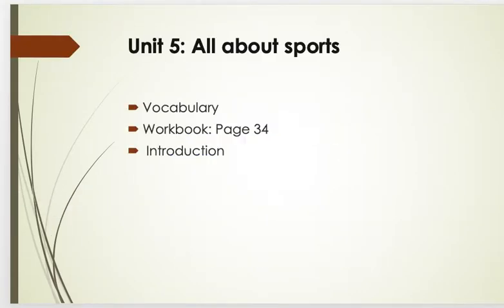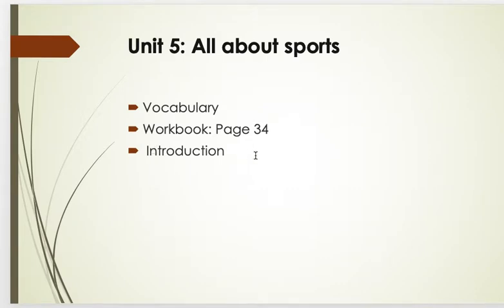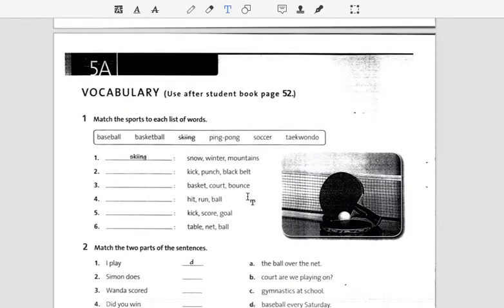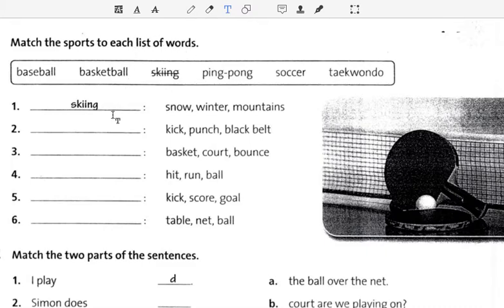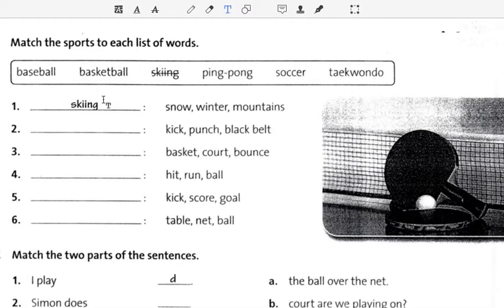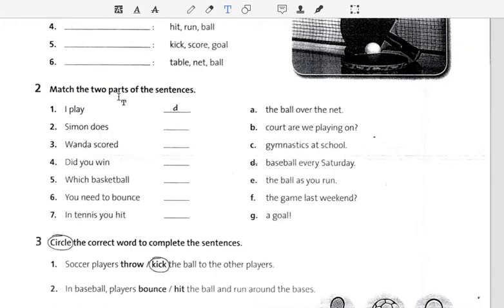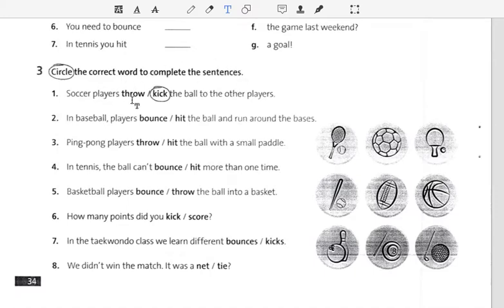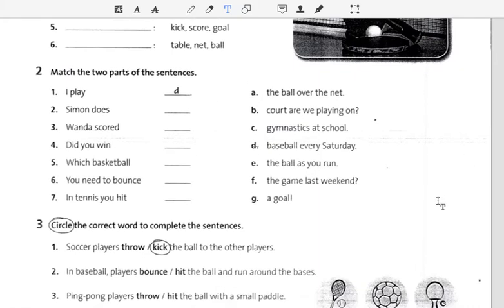Unit 5: All about sports-Lesson 1-Part 8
Unit 5: All about sports-Lesson 1-Part 5
Workbook-Page 34
Vocabulary
Introduction